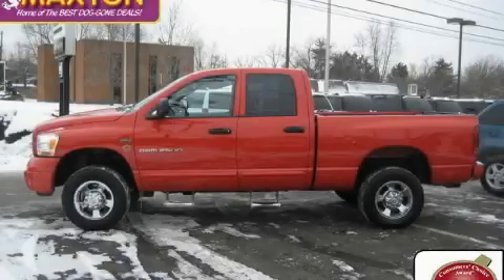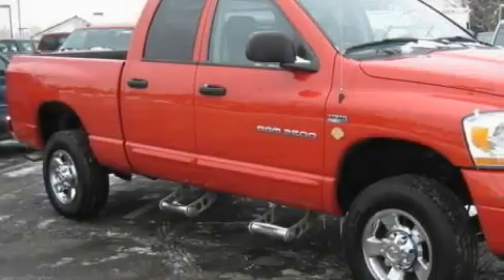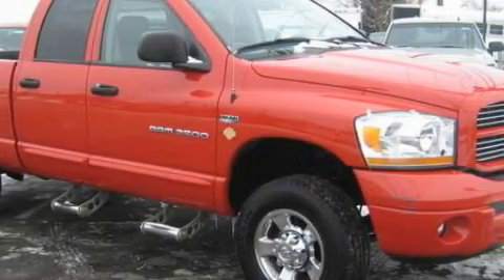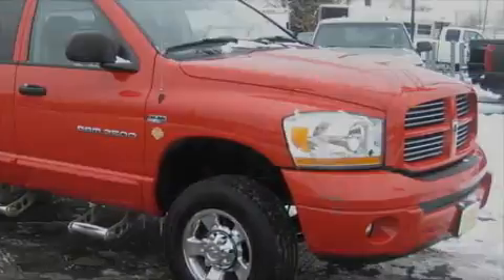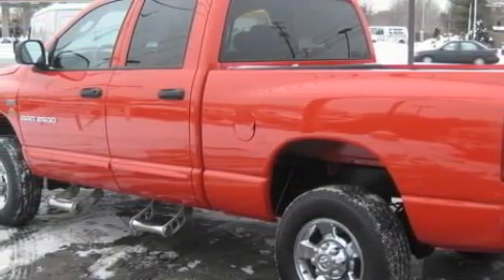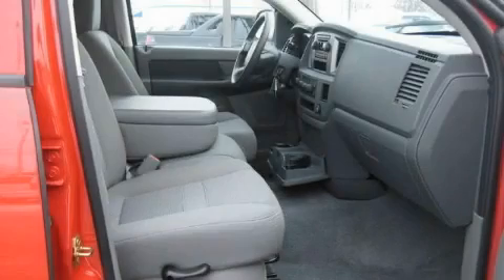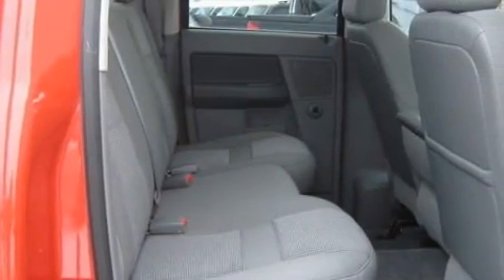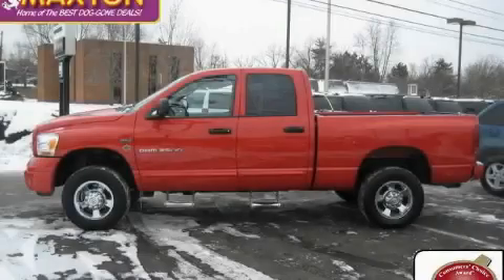Pre-Owned 2006 Dodge Ram 2500 Worthington OH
Year: 2006
 Make: Dodge
 Model: Ram 2500
 Engine: 5.7L 8-Cylinder
 Trans.: automatic
 Exterior: Flame Red
 Miles: 8,525
 Interior: Med Slate Gray

 2006 Dodge Ram 2500 Worthington OH